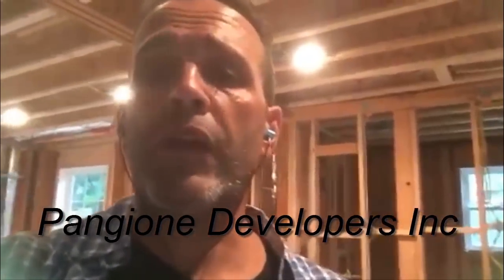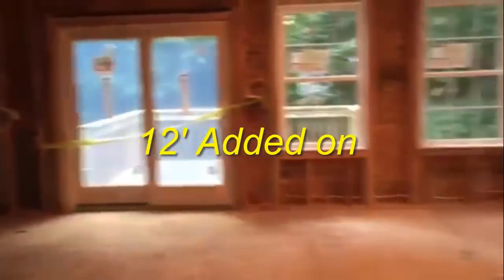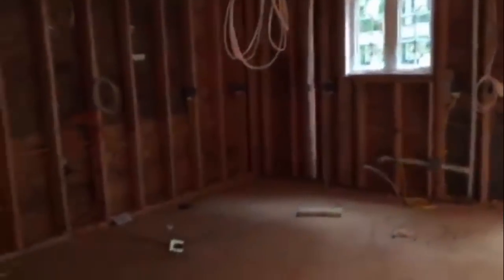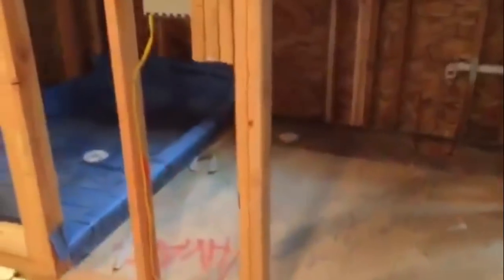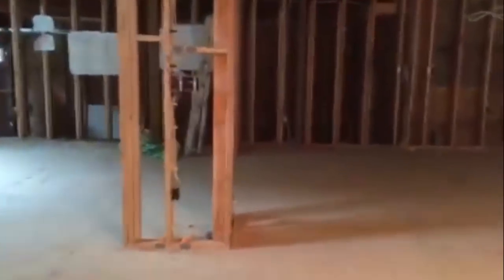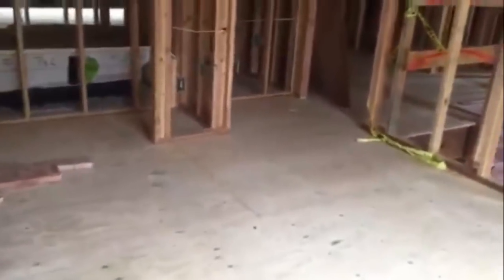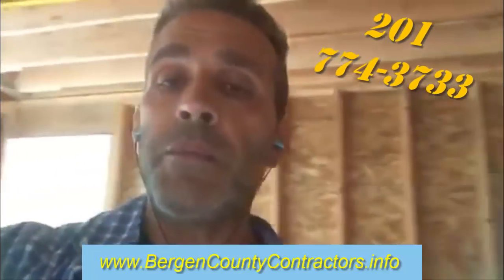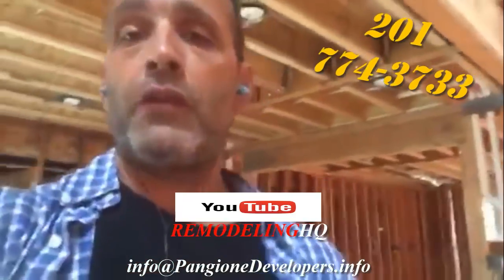HOW MUCH DOES A HOME ADDITION COST? Facts & Remodeling Cost Tips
Home Addition Costs with David Pangione of Pangione Developers Inc

UPDATED September 20, 2022
Home Transformation Specialist Pangione Developers Inc of Northern New Jersey provides a simplified Home Addition Costs analysis in this video.

The Home Transformations we specialize in range from $150,000 - $600,000. This is pending the square footage and scope of the project. However in all of these projects, we begin with an existing home.
( Cape Cod, Ranch, Split Level, Colonial, ) These make up the bulk of our projects.

How much per square foot:
That is a loaded question and we really need to step back and look at the big picture. You here generic numbers all the time. $100 / $150 / $200 / $250 per square foot. However does that price reflect apples for apples?
You may come up with a $150 per sq foot price however your home may have 4 bathrooms on the top floor and the $150 per sq foot estimate only accounts for 1 bathroom on the top floor. Does that also factor in the entire 1st floor renovation to include a new kitchen?
How do you know if its included or not?

From the beginning of your home remodeling project's process, you need to have a solid budget that you can work with. What we do is have the customer get pre-qualified via our loan process. From there, we now know the amount of money that the customer can work with. We then develop the scope of work around that budget.
Often times, a customer will hire an architect. They will provide a long list of what they want done in the project. The architect will then draft the full plans accordingly. Once the plans are completed, the owners then shop the project around to general contractors. They then get the shock of their lives when they come to find out that the project is double the price that was expected.

Our process of establishing a budget, then designing the scope around that budget usually eliminates the above and prevents you from all the wasted costs associated with  that architect.

Back to the Pricing:
Start out by calculating the amount of square footage that is involved in your project. Determine the low ball price per square foot and the higher end price per square foot in your area. Once you come up with the high and low pricing- average it out to simply give you an idea of the cost associated.

Pangione Developers Offers Gen Z and Millenials advice on how to get started in home ownership. David Pangione has been helping young families in need of space. If you have questions... see below
QUESTIONS?
Ask Dave...